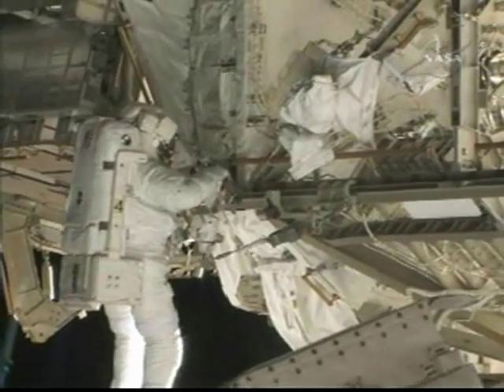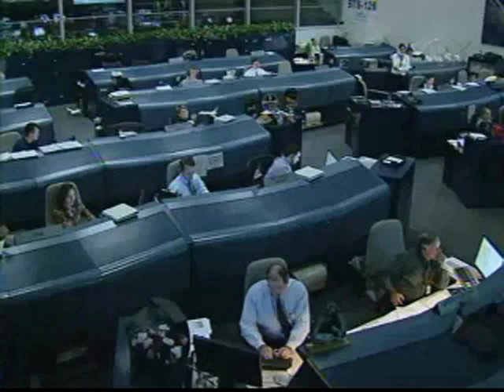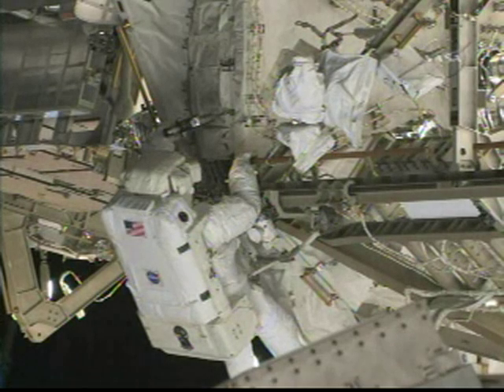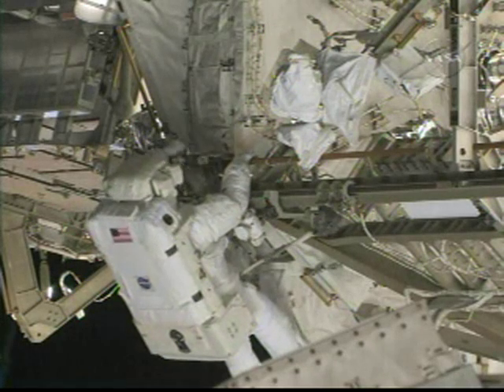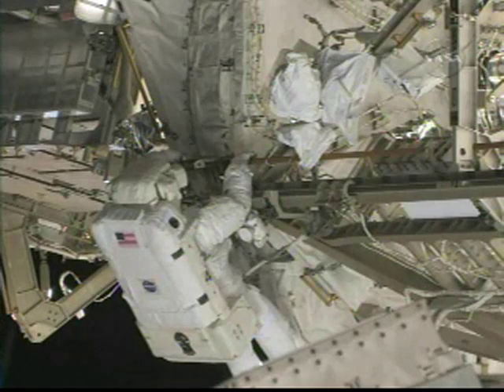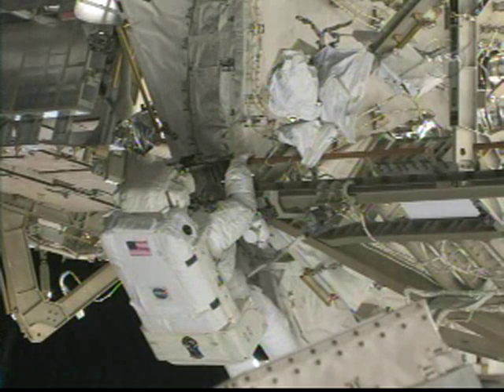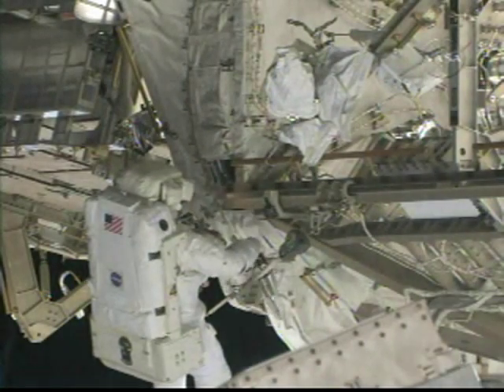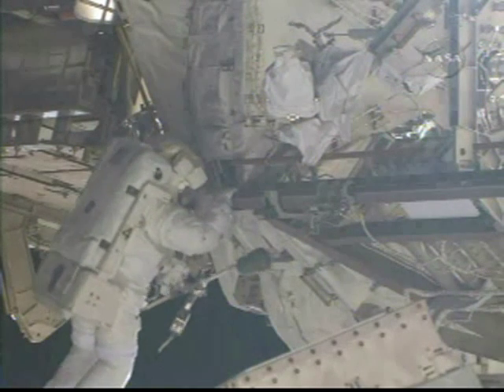STS-126 HD video clip sent down from ISS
(video courtesy of NASA-TV) This recording when saved as component video. The file size is 2GB for the 8 minute clip. Looks nice on the computer screen. For the web I used h.264 and got a 130MB MP4.